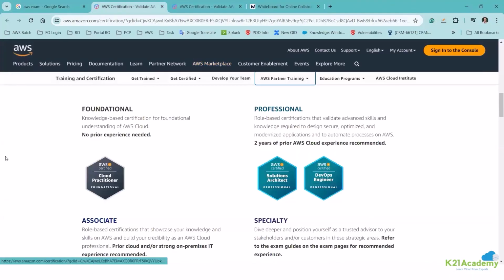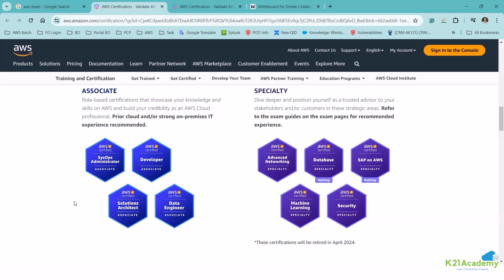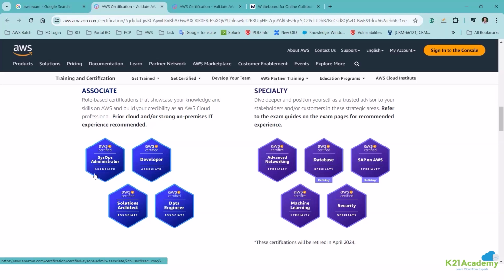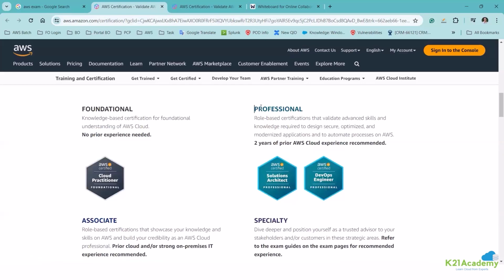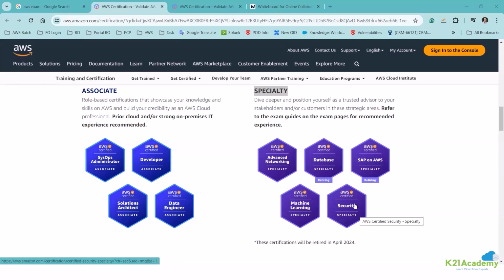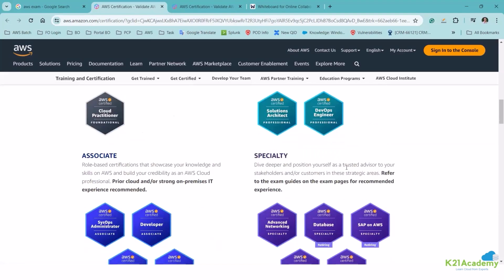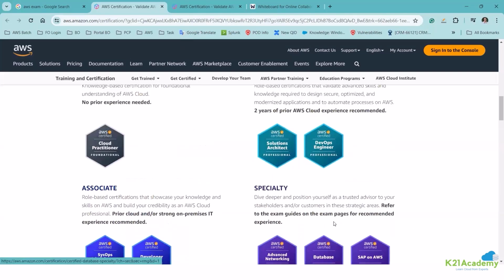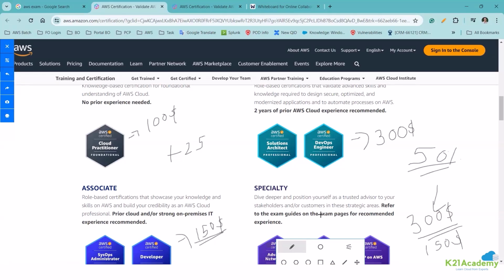How to Choose the Right AWS Certification for Your Career Goals?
In this video, we explore the AWS certification path to help you understand the options available, choose the right certification for your career goals, and navigate the journey whether you're a beginner or an experienced cloud professional.

✅ A breakdown of the four AWS certification categories: Foundational, Associate, Professional, and Specialty.
 ✅ Insights into who should start with the Cloud Practitioner certification.
 ✅ Why the Solutions Architect – Associate is the ideal starting point for most beginners.
 ✅ Key differences between Developer, SysOps Administrator, and Data Engineer certifications.
 ✅ What to expect from advanced certifications like Solutions Architect – Professional and DevOps Engineer – Professional.
 ✅ An overview of Specialty certifications, including Advanced Networking, Machine Learning, and Security.
 ✅ The flexibility of the AWS certification path—how you can jump between levels based on your goals and experience.
 ✅ How AWS certifications can be applied in real-world scenarios to design, secure, and manage cloud infrastructures.

👨‍💻 Beginners exploring AWS certifications for the first time.
 💼 IT Professionals looking to advance their cloud expertise.
 🌟 Career Changers seeking to enter the cloud computing industry.
 🚀 Specialists aiming to deepen their skills in specific AWS domains like networking, AI/ML, or security.

Next Steps:
Ready to kickstart your AWS journey? We are hosting a live webinar on Saturday, 21st December, where you’ll receive expert guidance from Atul Kumar, a cloud Author and Expert with over two decades of experience